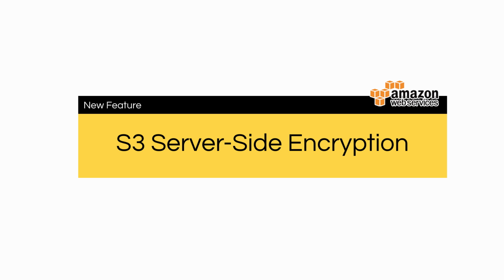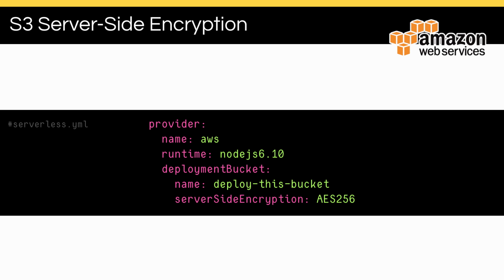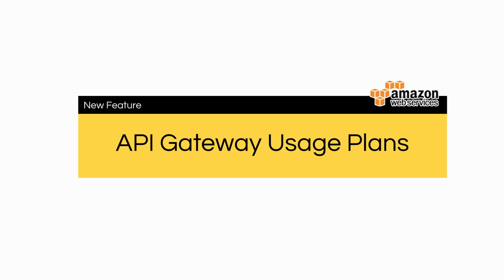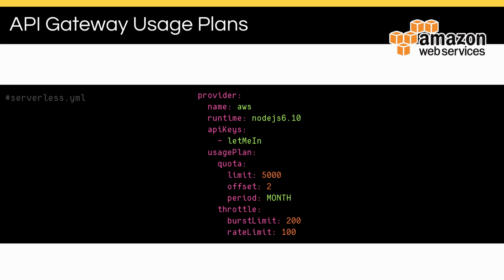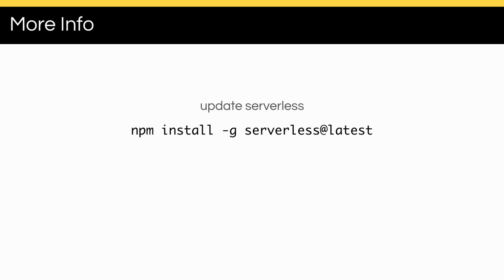What's new in Serverless v1.16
Serverless Framework v1.16 brings a long awaited feature which excludes Node.js dev dependencies from the Serverless zip package. In addition, S3 Server Side Encryption and API Gateway Usage Plans are added to the framework in this new version.